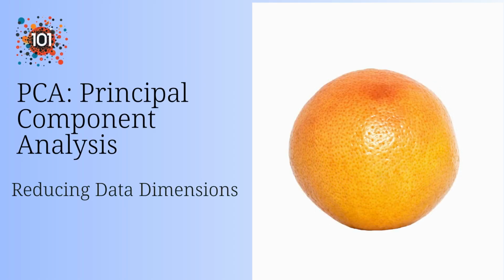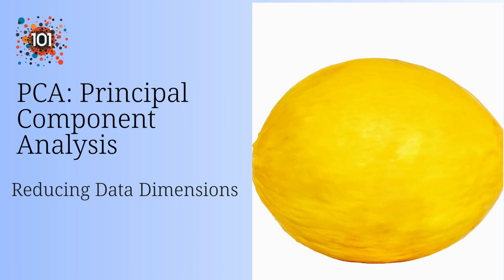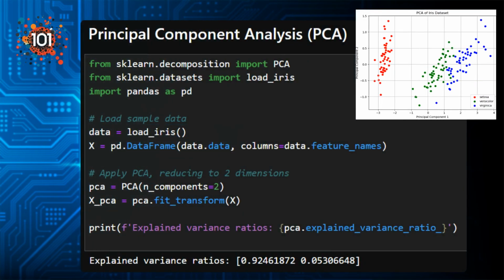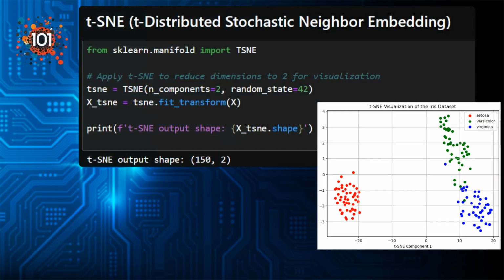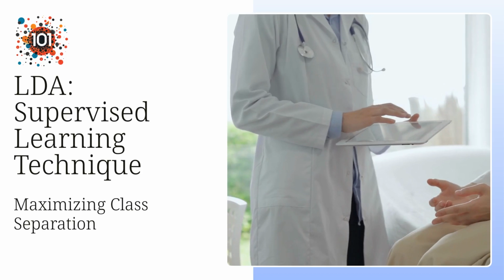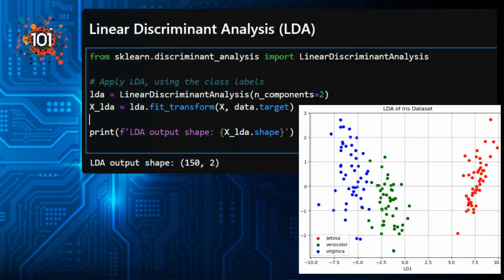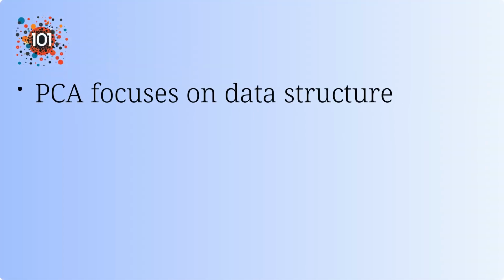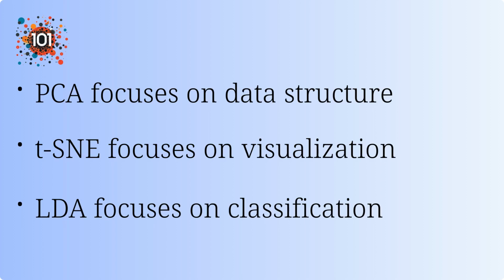🔬 Day 40 of 101 Days of Data Science: Dimensionality Reduction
Dimensionality reduction techniques help reduce the number of features while preserving important information. Key methods include:
• PCA (Principal Component Analysis): Transforms data into a lower-dimensional space by preserving variance.
• t-SNE: A non-linear technique ideal for visualizing high-dimensional data.
• LDA (Linear Discriminant Analysis): A supervised method for dimensionality reduction, maximizing class separation.
These techniques are essential for simplifying models and improving performance.